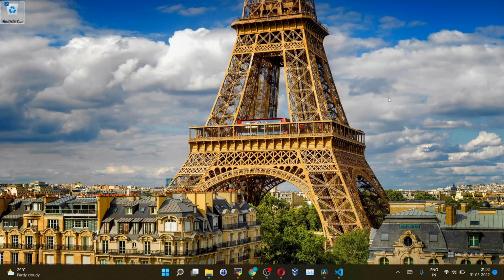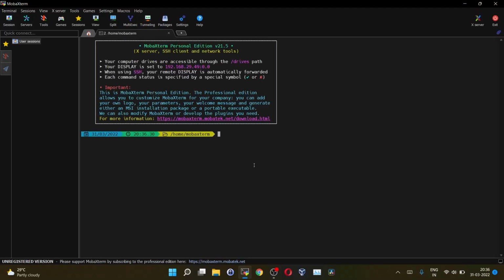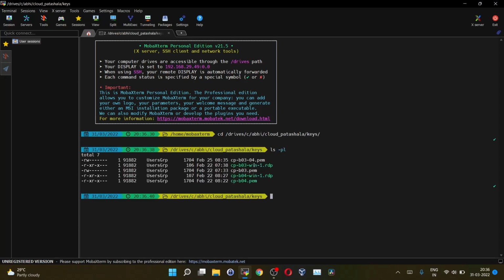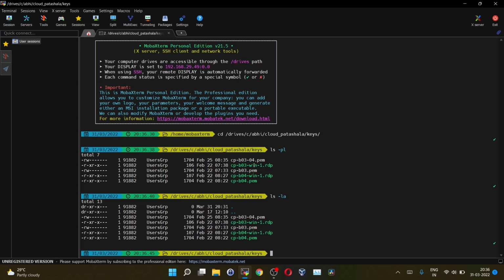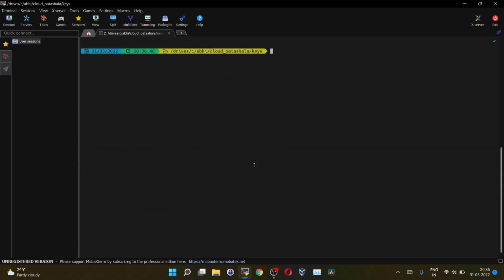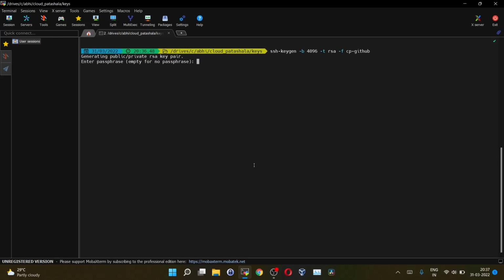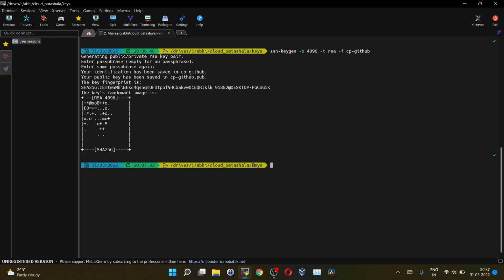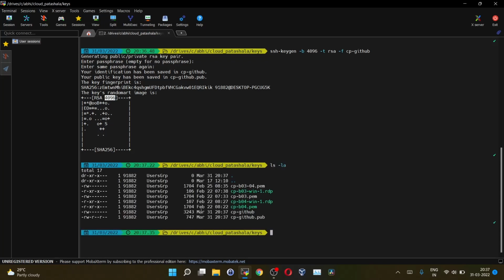Create SSH Key Pair | Public, Private Key | ssh-keygen | cp_devops 01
cp_devops 01
This Video describes steps for creating SSH Key Pair.
SSH Key Paris consists of a pair Public and Private keys.

We also discuss on how to use appropriate filters so that the output key can be stored in a specific file, to choose the type of encryption algorithm.

cp-vblog-001
Cloud Patashala